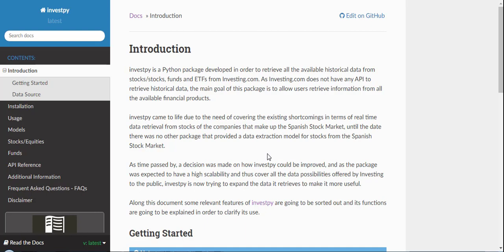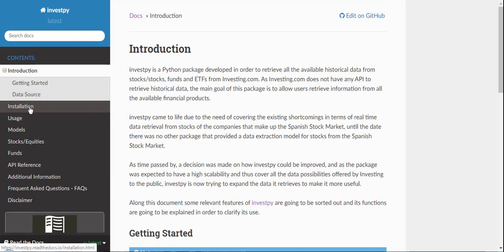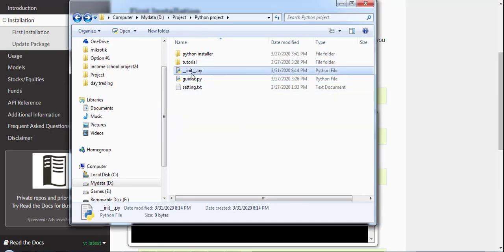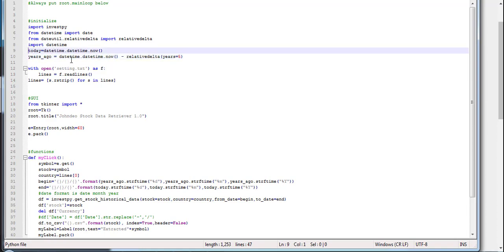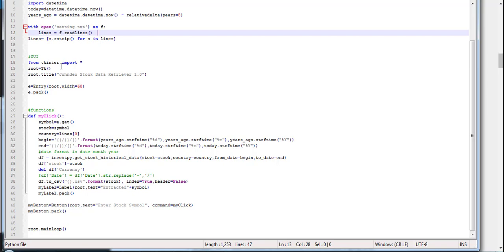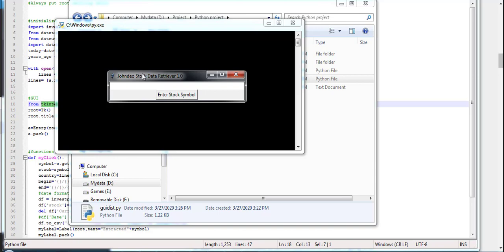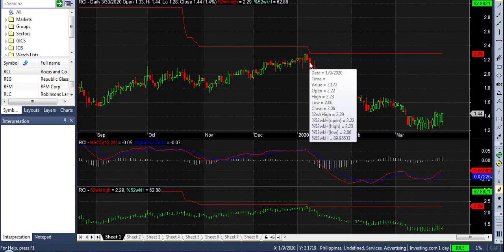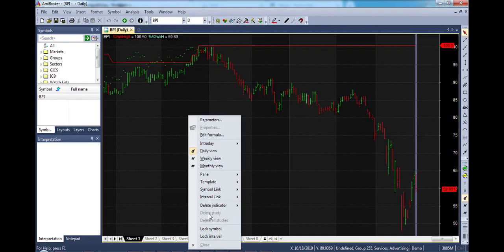Getting Philippine Stock Data for Amibroker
Learn how to get Philippine stock data for Amibroker
One can download from the site directly, but creativity can make everything simpler.

Install Python
Install get-pip.py
Install investpy
Install Tkinter